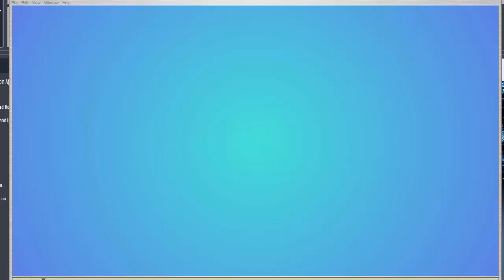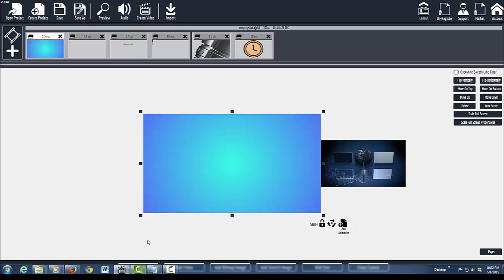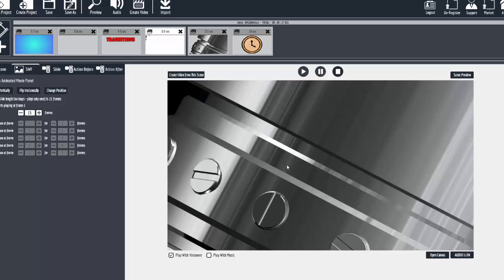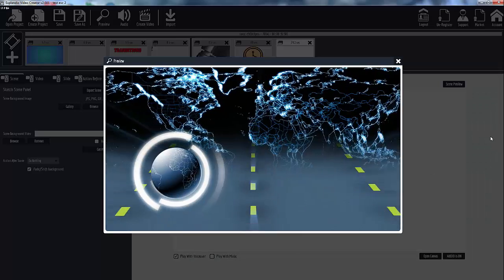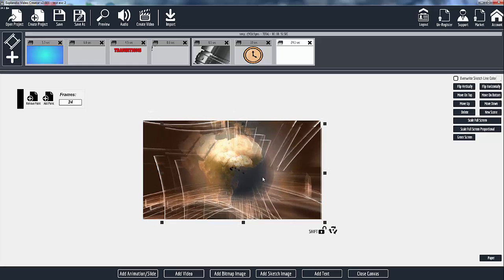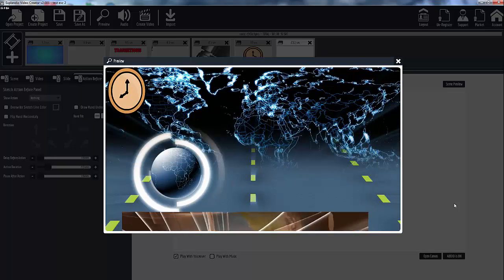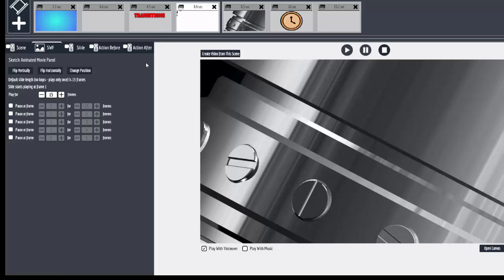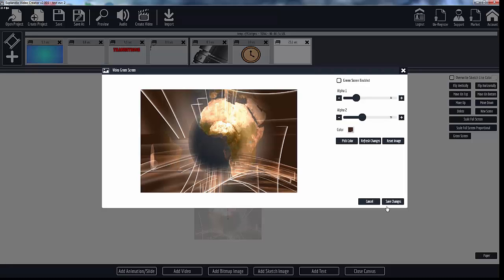EVC 2 x Debut Getting Started Video (June 4 2015)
This video was created on June 4 2015
If you took advantage of the sale then you have the new version and are ready to get started.

This video is here to give you a brief (20 min) overview that I will re-do because I talk too fast but I am having fun playing with the new Explaindio Video Creator 2.001

Some of the most common things you may want to know is: How to load a Slide?

1. Create a Sketch Scene (There is only one now)

2. Click on the 'Add Animation/Slide' button at the bottom-left of the screen.

3. Choose either Explaindio Slide or Flash Animation (SWF)

More in this and coming videos.

Created by ProSlidePacks Creative & Custom Slide Packs using Explaindio Video Creator v2.001